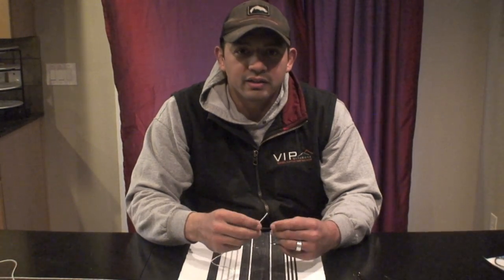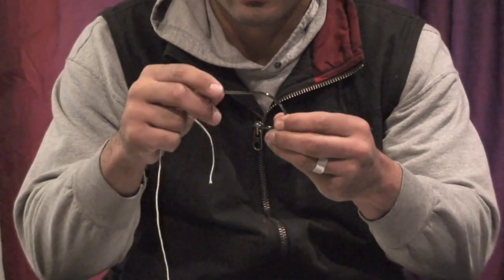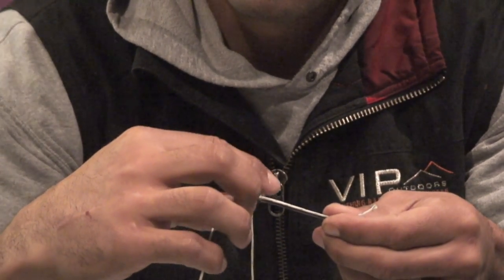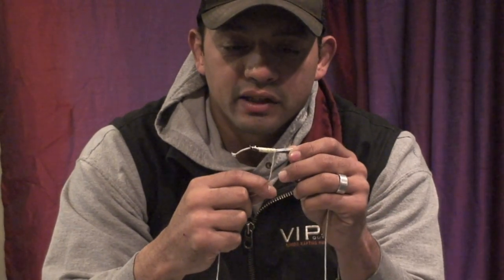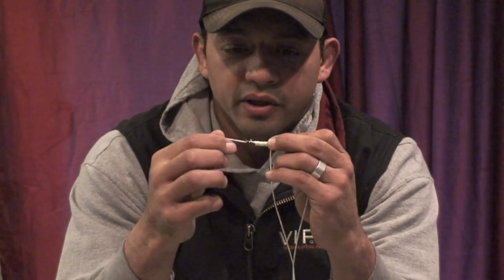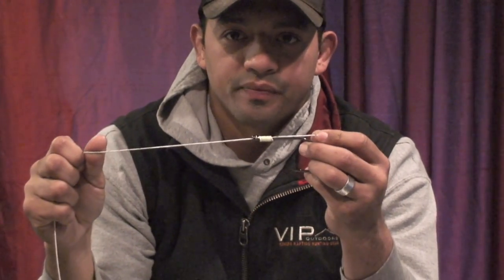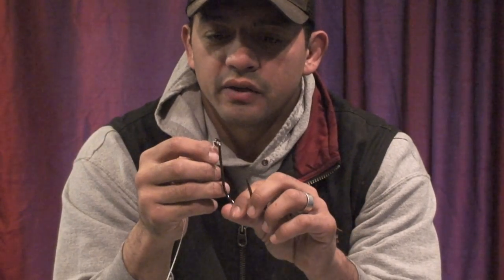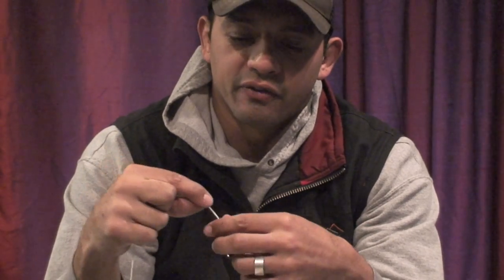How to tie a Mooching Rig for salmon fishing with VIP Outdoors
VIP Outdoors shows you techniques and tips on how to tie a Mooching Rig for salmon.